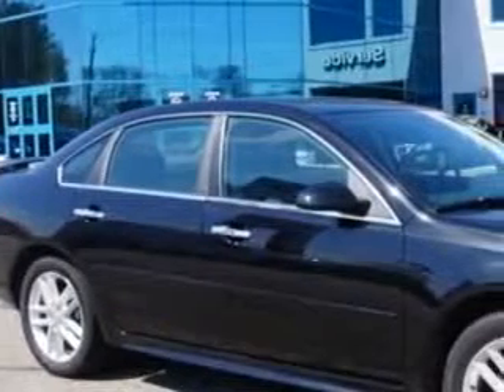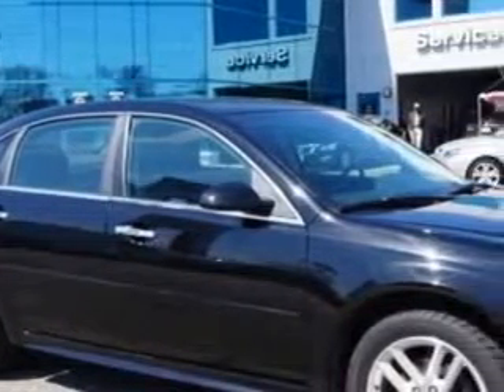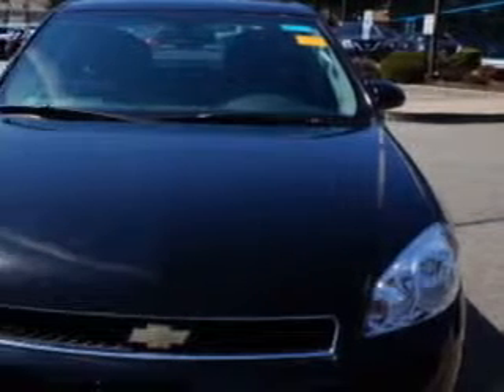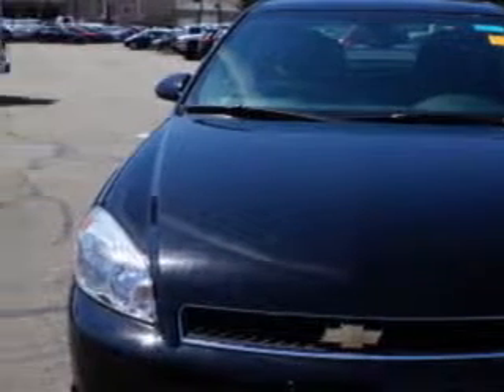2013 Chevrolet Impala Edison Nissan Edison, NJ 08817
Chevrolet Impala Imagine driving this Black Chevrolet Impala 4 Dr Sedan, equipped with a 6 Cylinder engine and an automatic transmission.
MILES: 40,134
VIN:2G1WC5E37D1228467

Edison Nissan
401 Route 1 South
Edison, New Jersey 08817